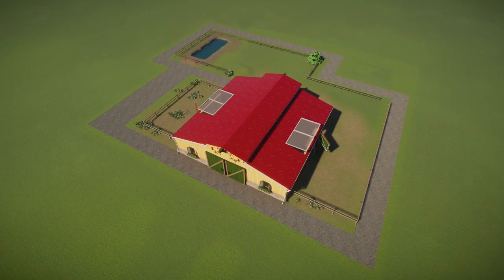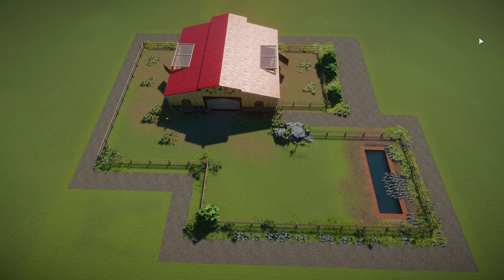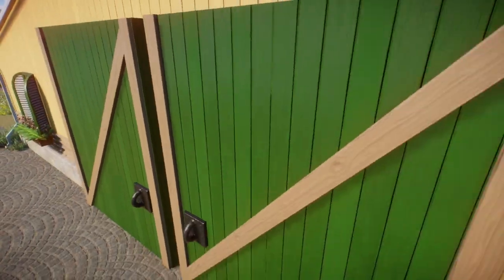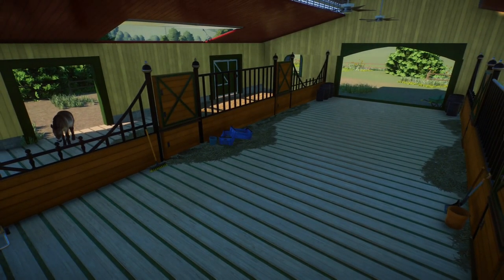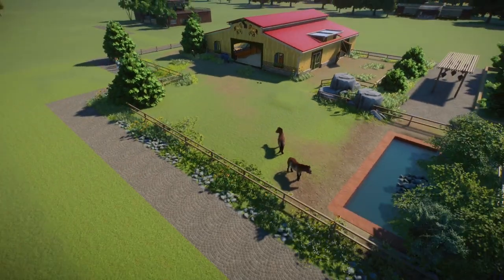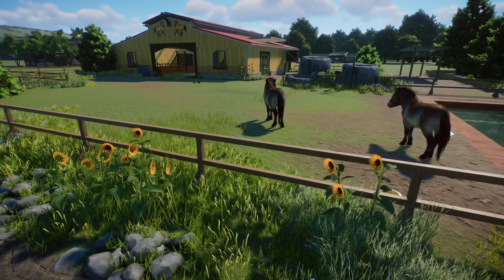Planet Zoo Horse Sanctuary - Przewalski's Horse Habitat | Conservation Pack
In this planet zoo video I create a Przewalski's Horse habitat. This endangered animal was released with the conservation pack so it was only right I created a  Sanctuary Barn for this majestic animal.